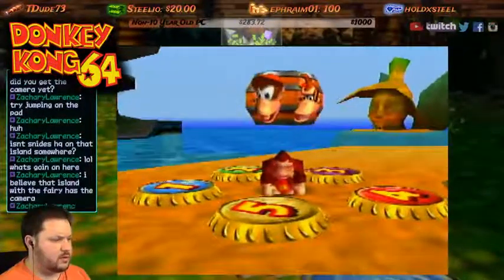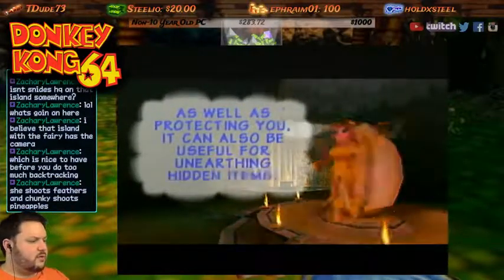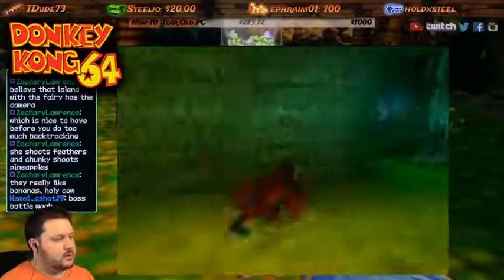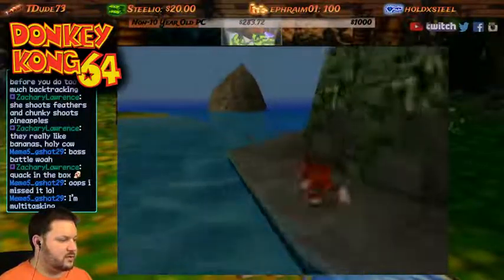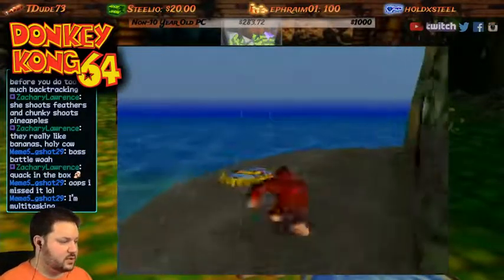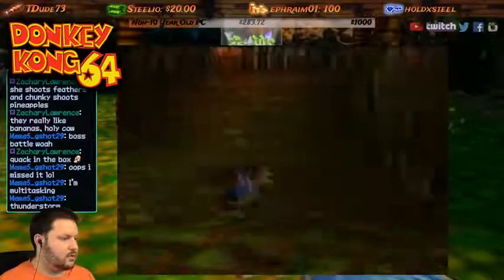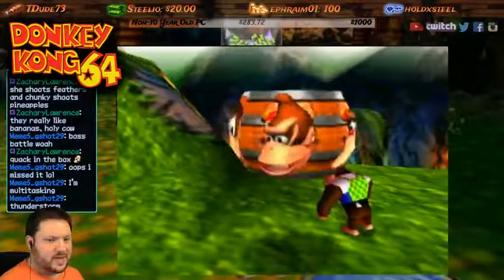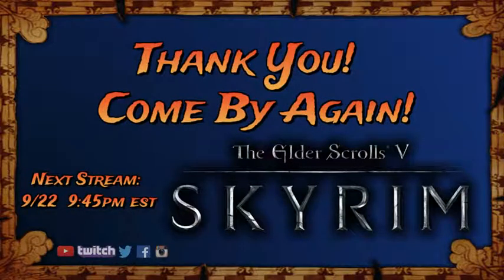Donkey Kong 64 - Part 17: Home Base Stuff to End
We finish the night looking around home base a little. This is part 17 of our Twitch LIVE stream of Donkey Kong 64 on the Nintendo 64!

This was from September 14th '17